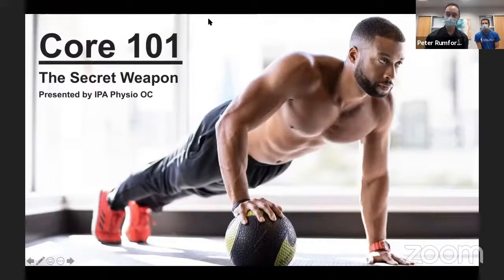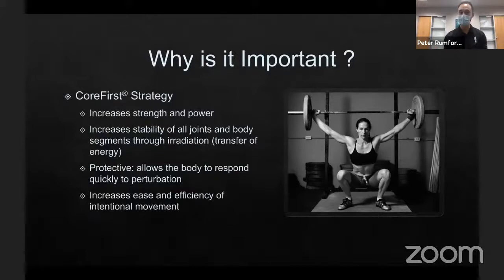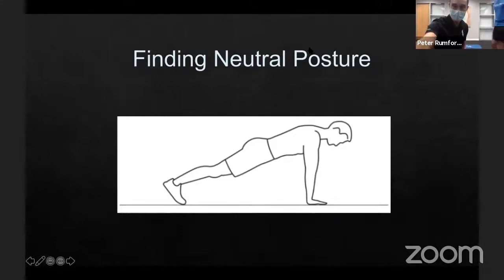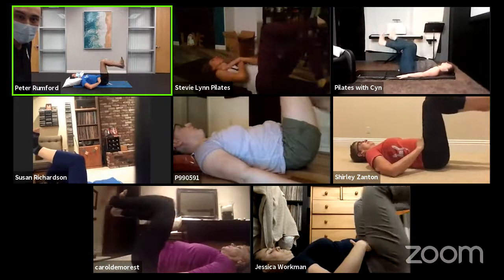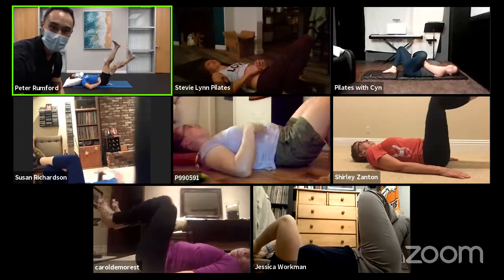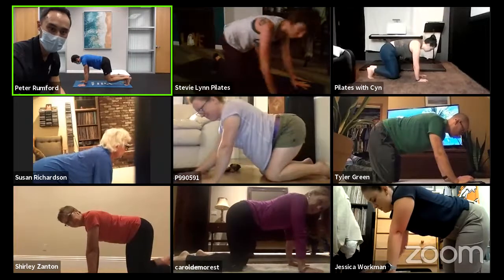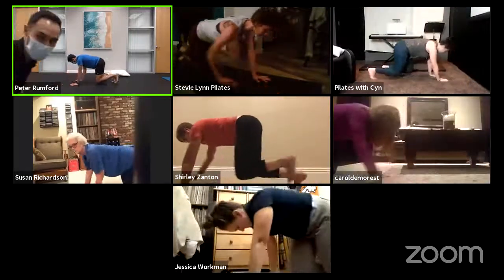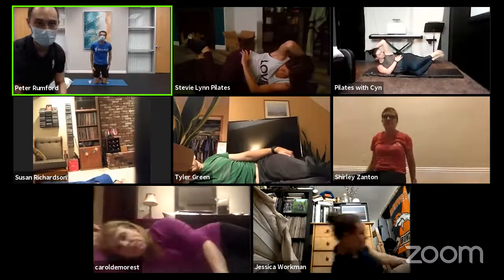Core 101: The Secret Weapon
Core 101: The Secret Weapon | Taught by Spencer Lee at IPA Physio OC

This workshop will be 1 hour long and will cover the following:

- How utilizing the core effectively can increase overall strength of all body parts and prevent injury

- Body Mechanics: How to position your body for maximal core engagement in various positions

- Coaching / Exercise Session: Working through some of the most effective core exercises together